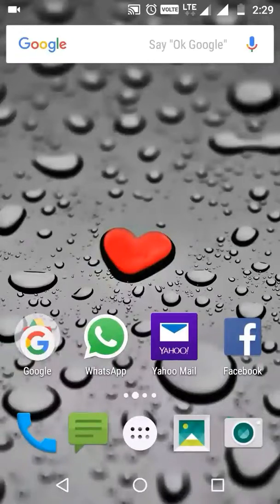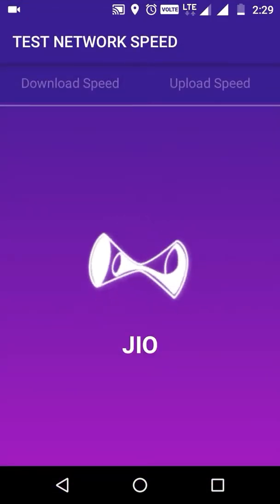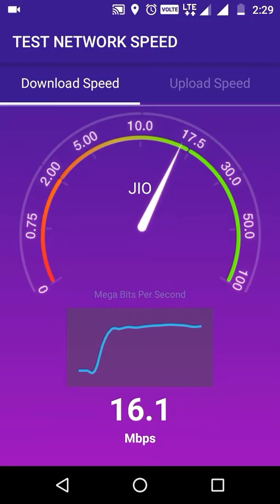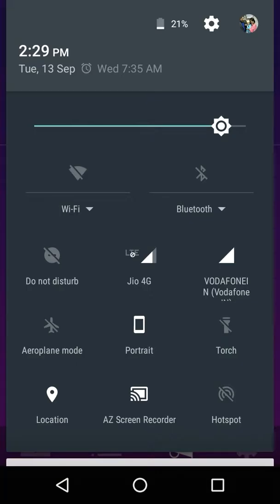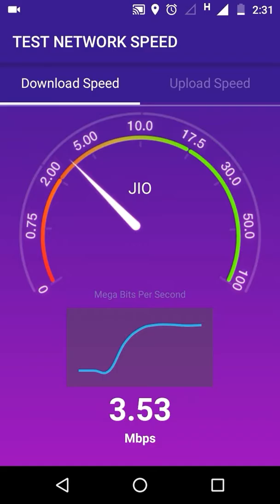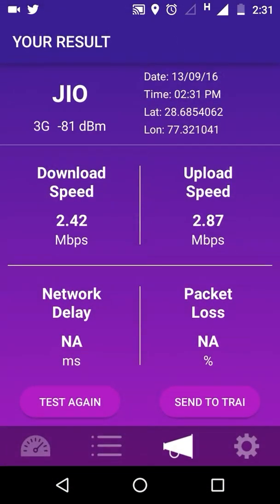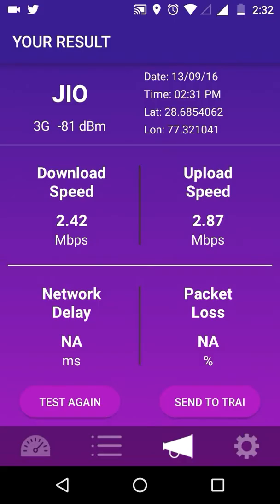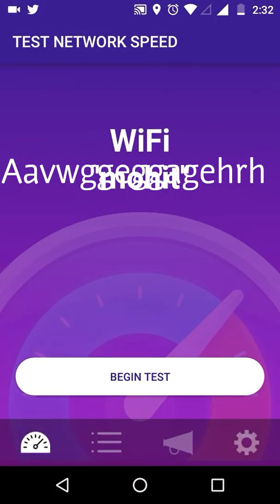Speed Test Jio VS Vodafone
Jio vs vodafone speed test 3G vs 4G